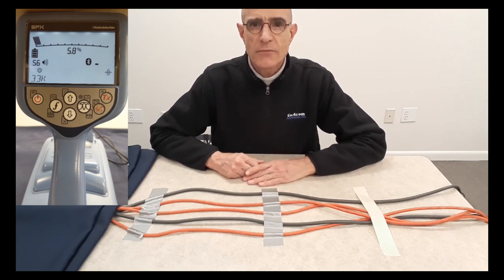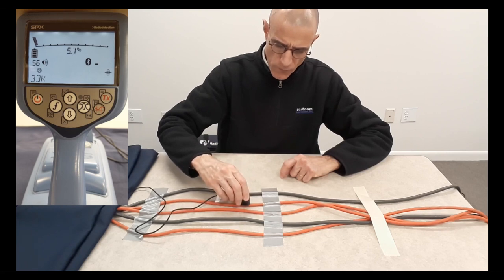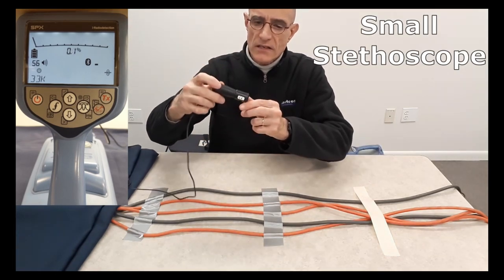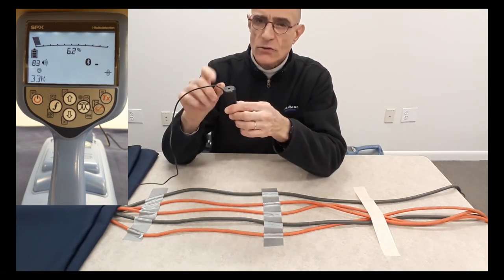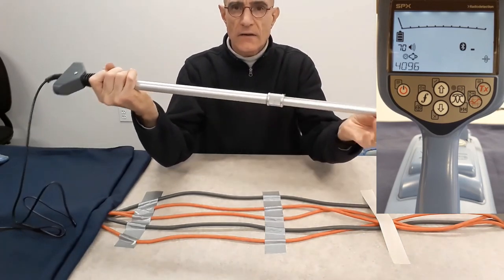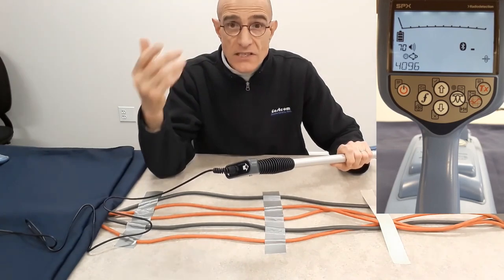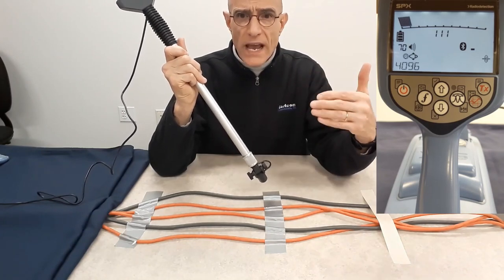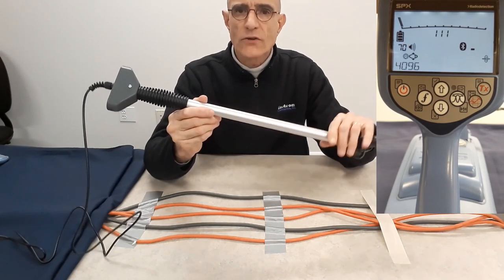Radiodetection Stethoscopes tabletop demonstration.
This video shows a "tabletop" demonstration of the use of Stethoscope Antennas, accessories to Radiodetection receivers, to identify target lines very close to one another such is cable trays, breaker panels, distribution cabinets, leaky bolts in gas pipeline insulating flanges, cables in manholes and open trenches. Included in this video are: Mini High Gain Stethoscope, Small Stethoscope, Current Direction CD Stethoscope.
Eastcom Associates, Inc. Tel.